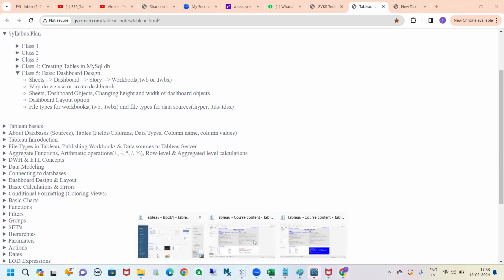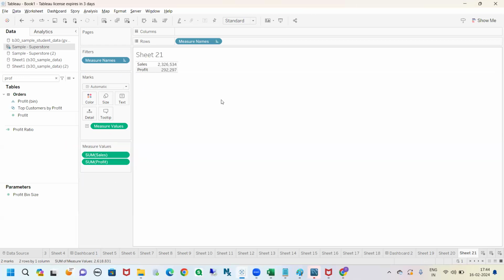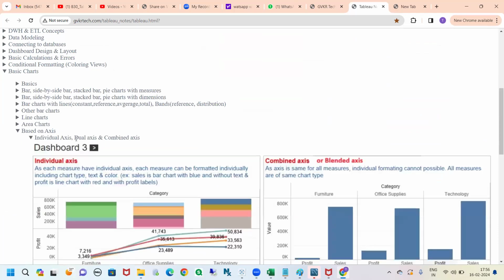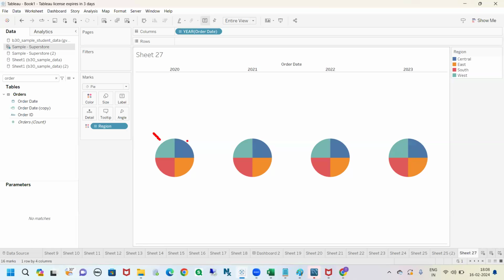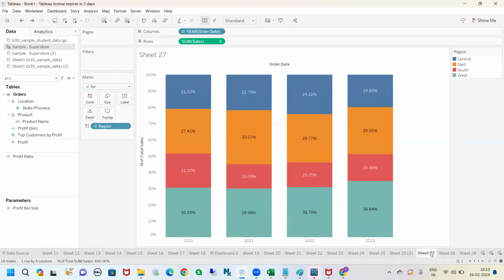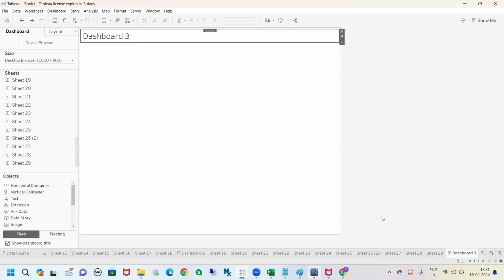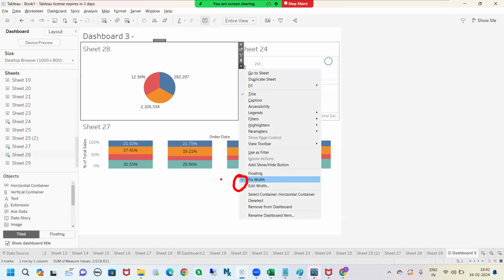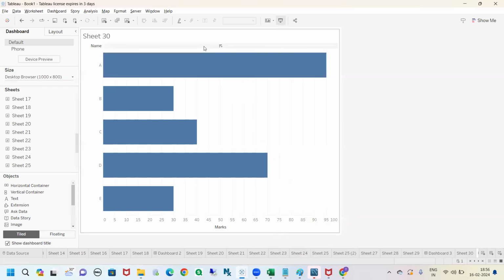Tableau + Sql (Class 6 - Dashboard Design)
Discussed about Basic Charts text, bar, stacked bar, pie and
Dashboard design part 1